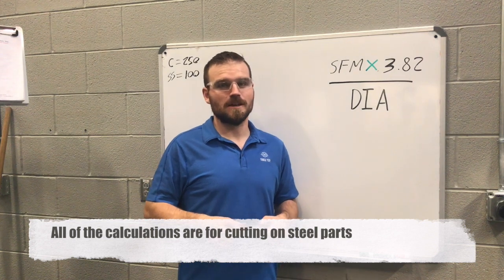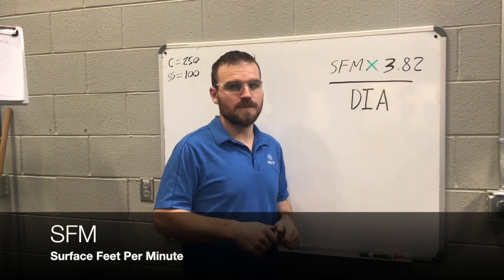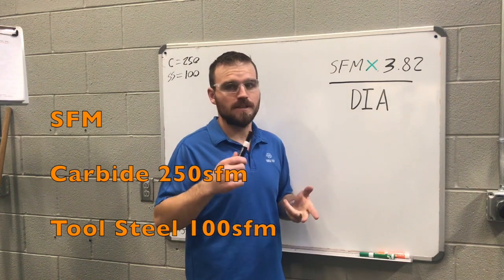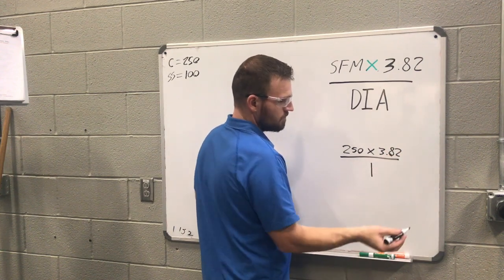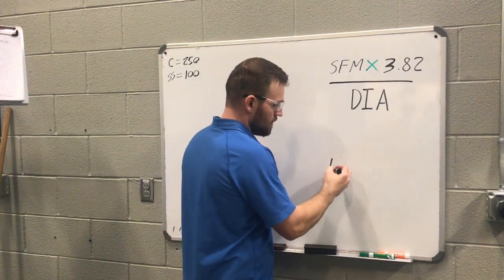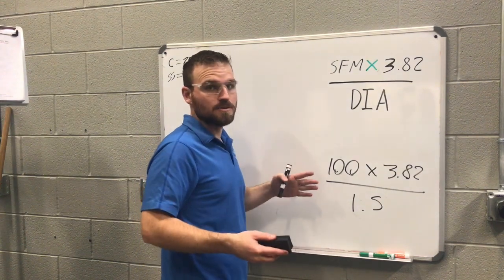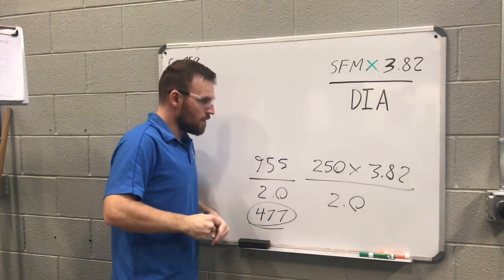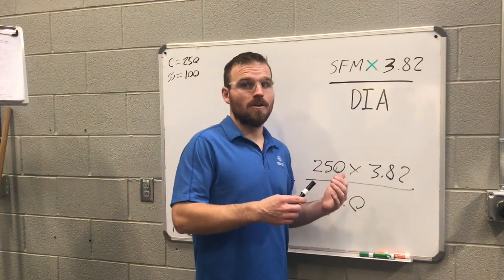Finding the spindle speed for a lathe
This video is about Finding the spindle speed for a lathe